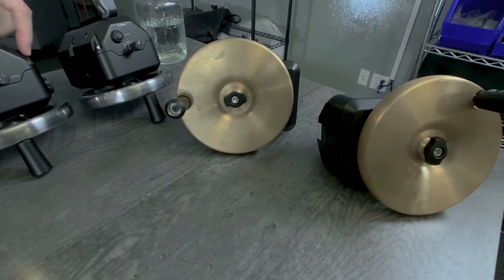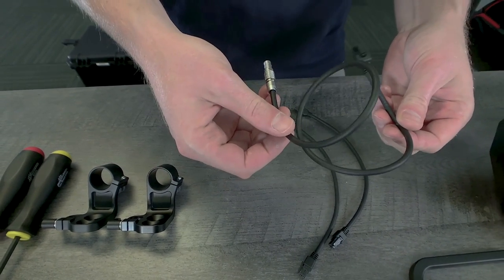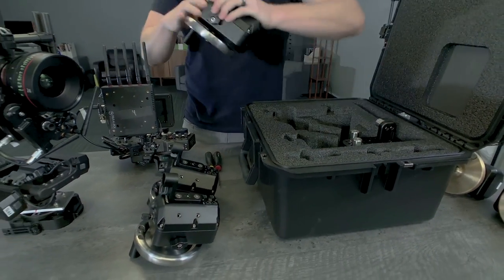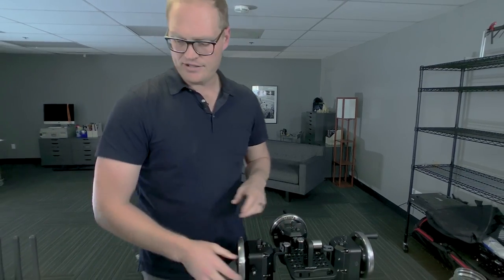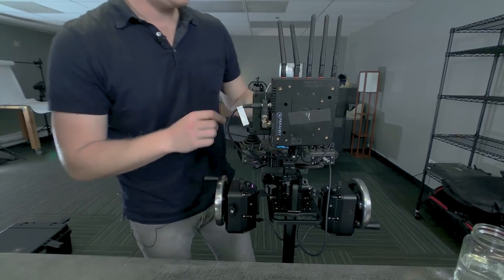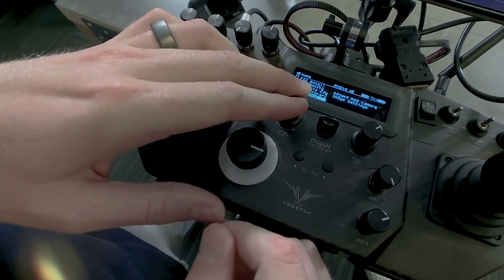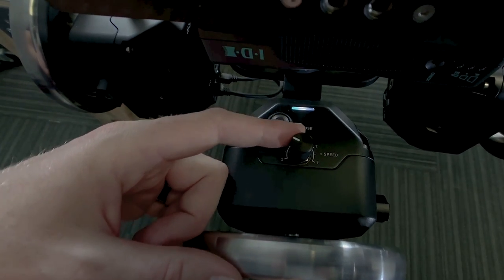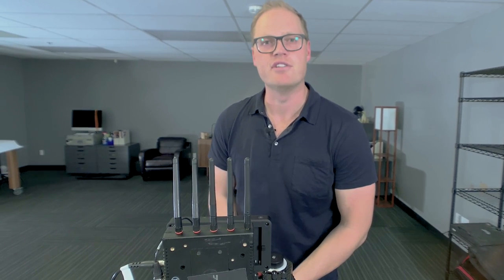MōVI Wheels - Tutorials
Tabb demonstrates how to set up and use the new MōVI Wheels by Freefly.

Post questions below and we will be sure to answer them!